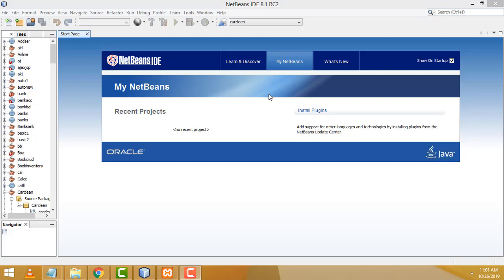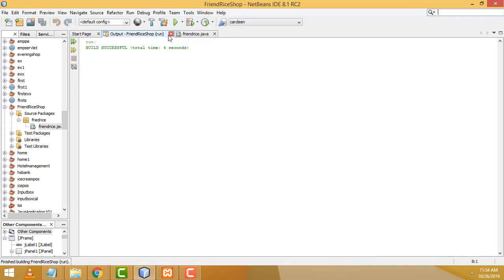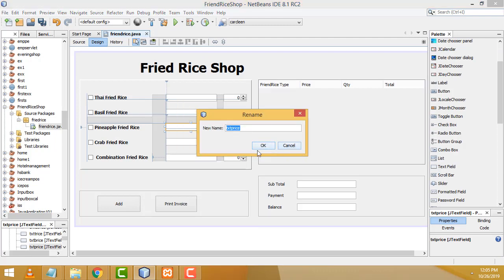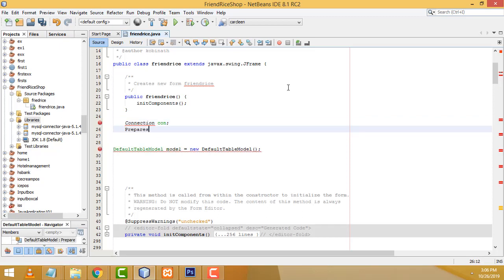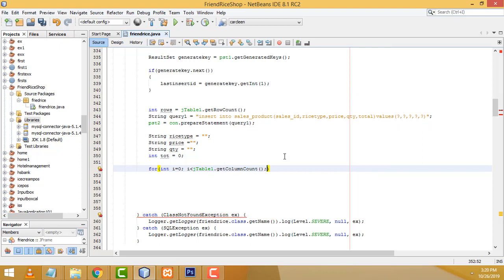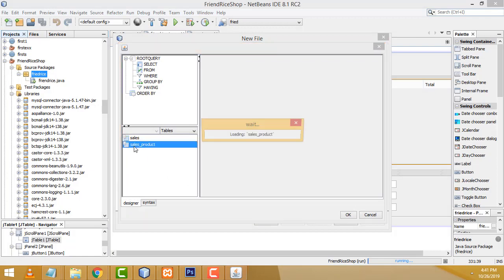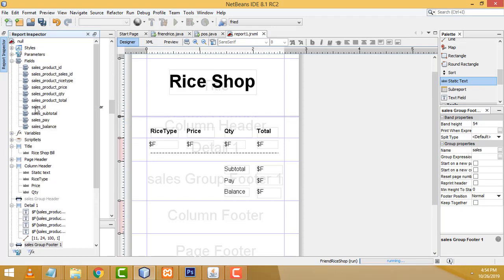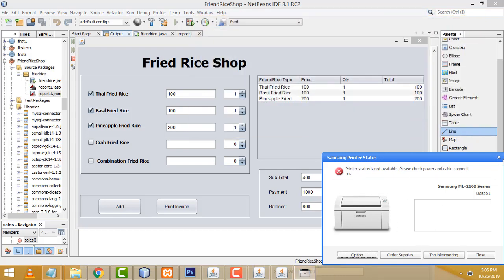Fried Rice Shop Inventory Management System Using Java with Print Receipt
JSP Project